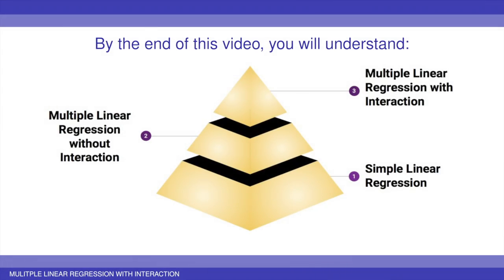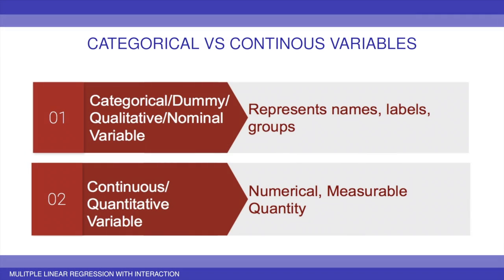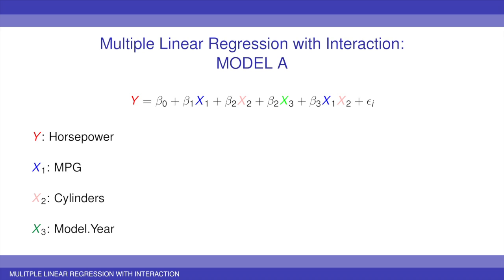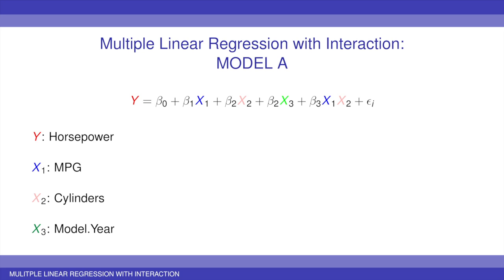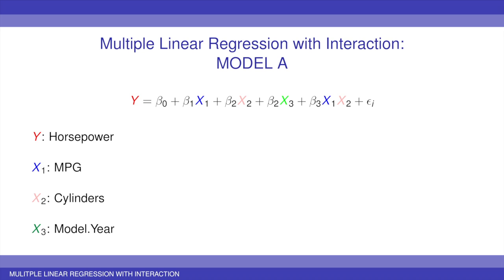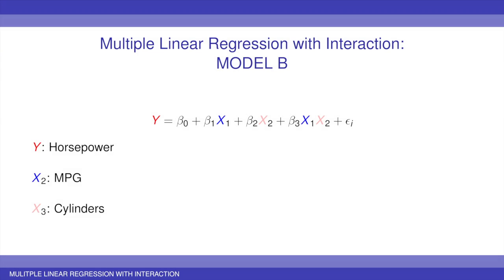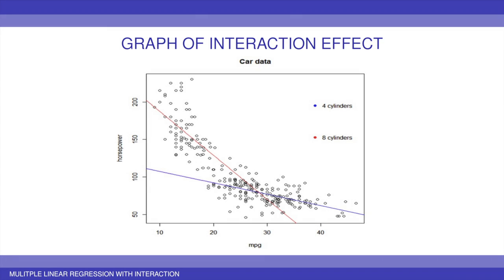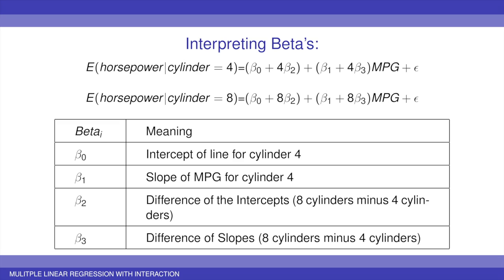MLR series- Video 3 Theory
Video 3 in a series of videos on multiple linear regression.